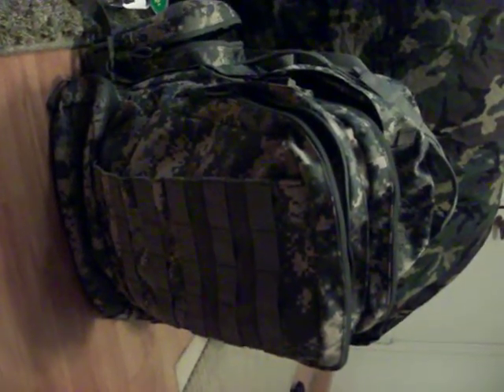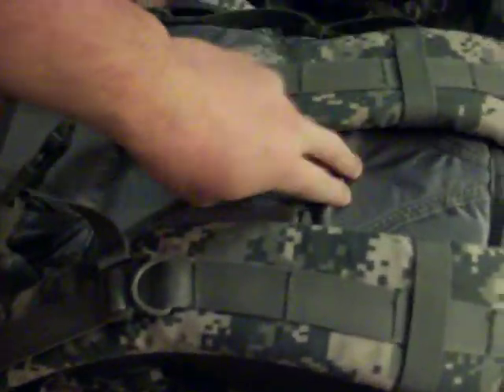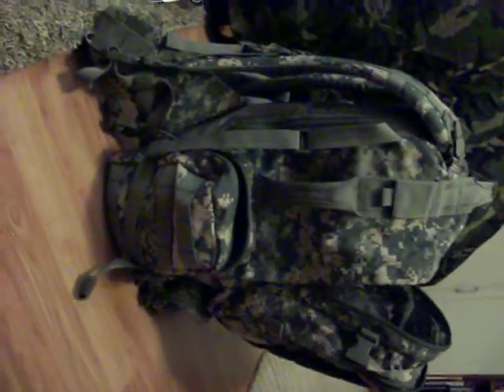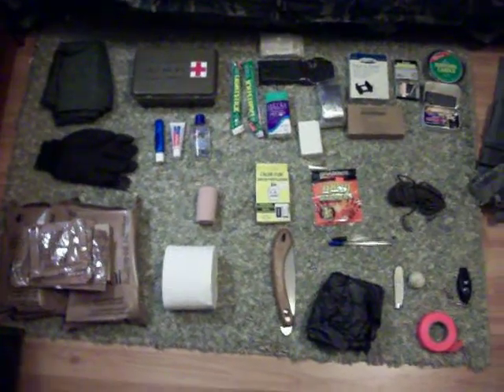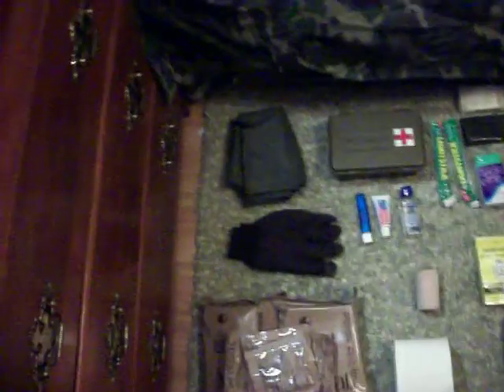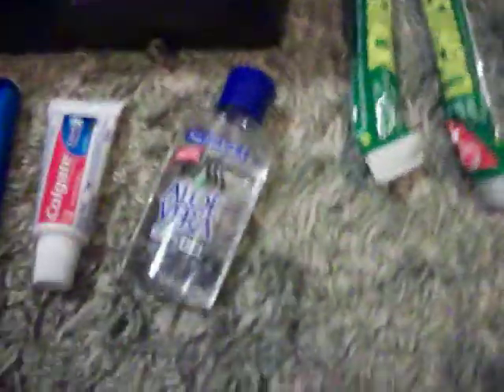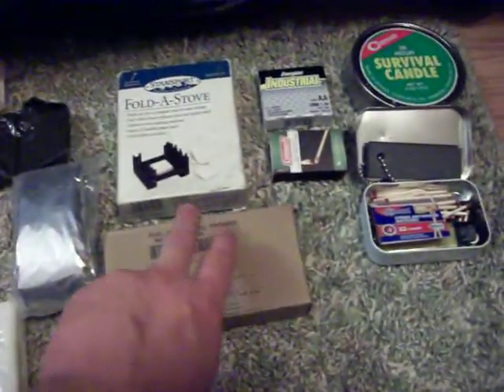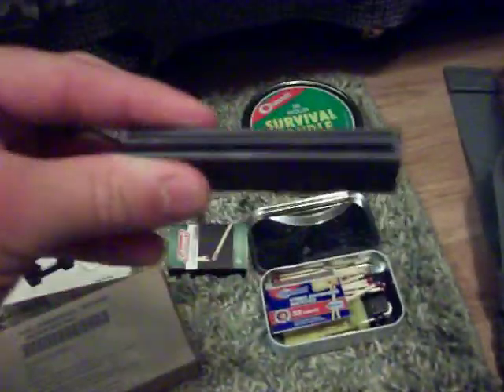A channel update, and my new bug-out bag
Hi everyone! Sorry its taken me a while to get back to posting. In this video I'll be showing off my new (and re-packed) bug-out bag, as well as giving a taste of what to expect from me in the coming weeks, both here and on the blog. Got a new post up, go check it out!